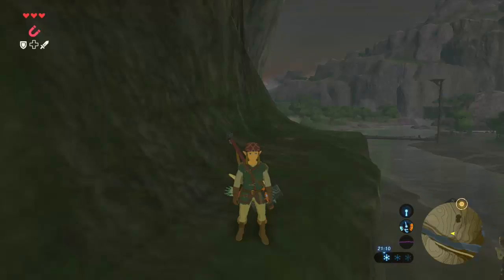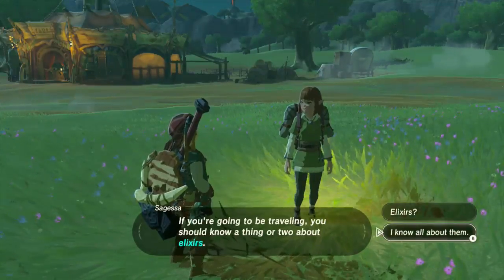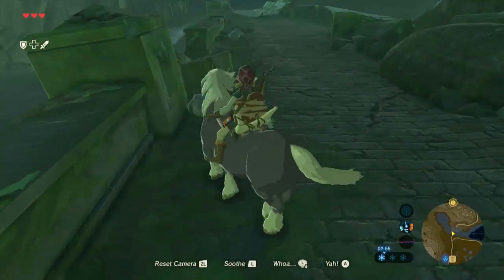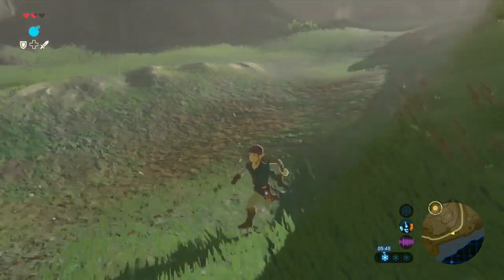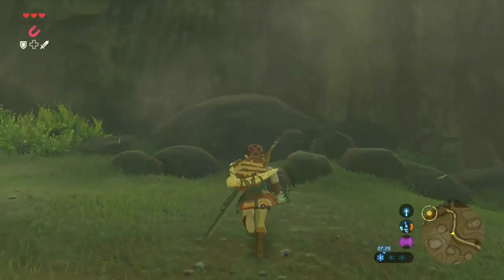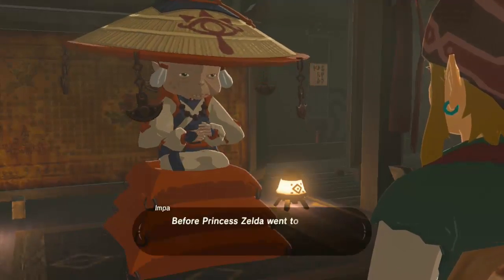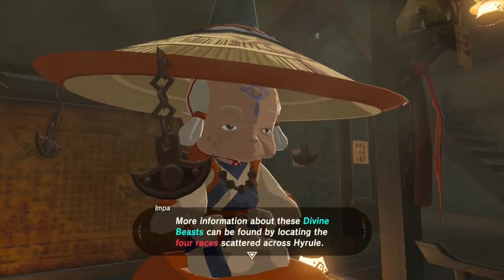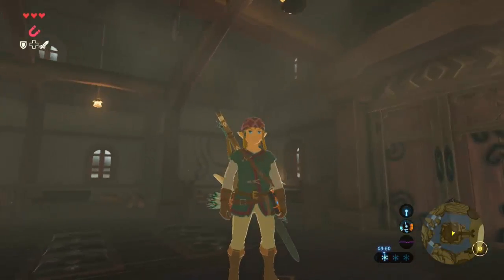The Legend of Zelda: Breath of the Wild - Episode 06 - Maraca Madness!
Hey guys, it's Callum and this is The Legend of Zelda: Breath of the Wild, episode 6! Enjoy!
My Software:
Video: Elgato
Audio: Audacity
Editing: Camtasia